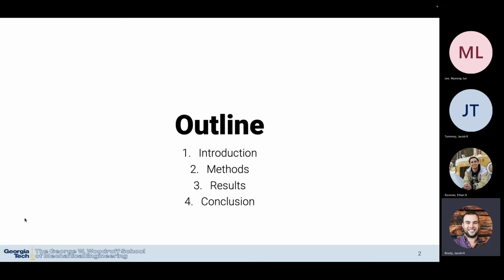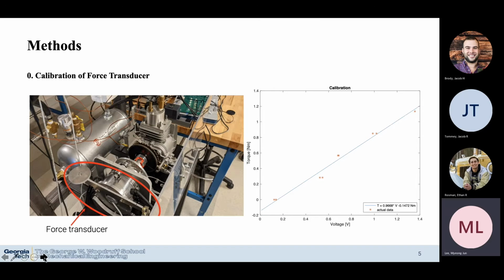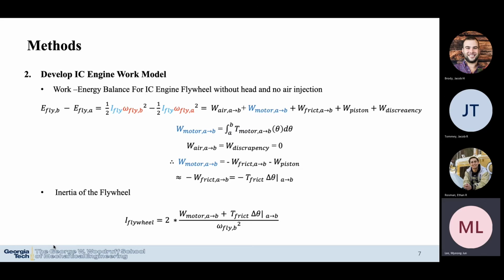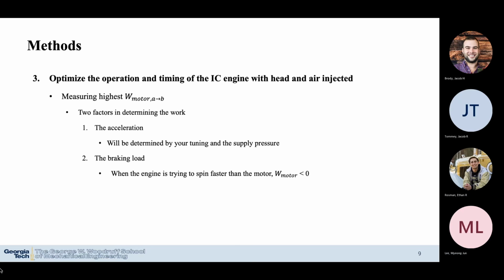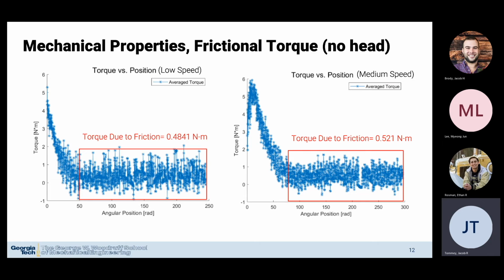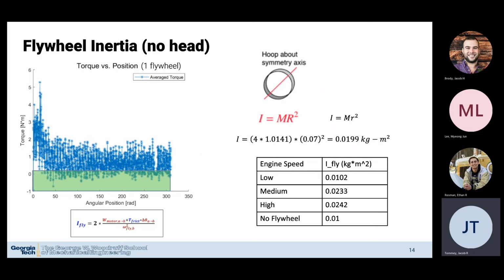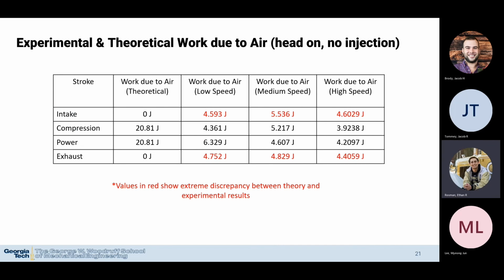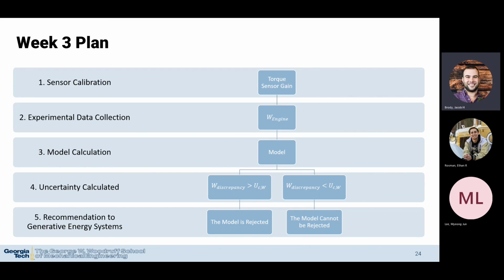IC Engines Presentation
This is Group 1's IC Engines Presentation